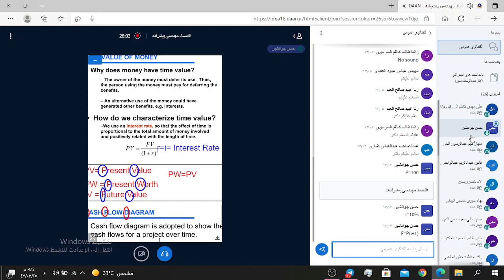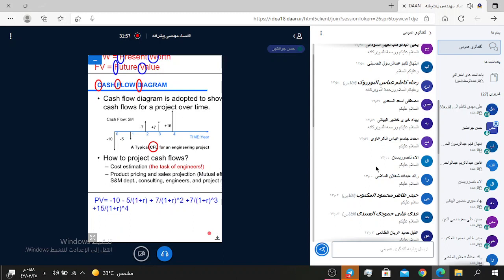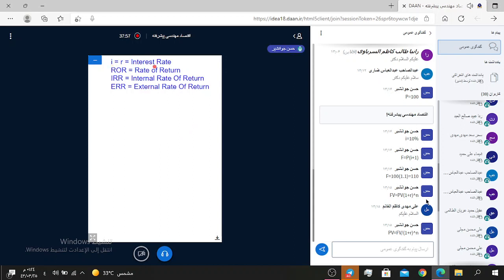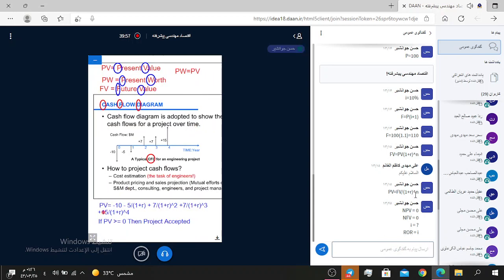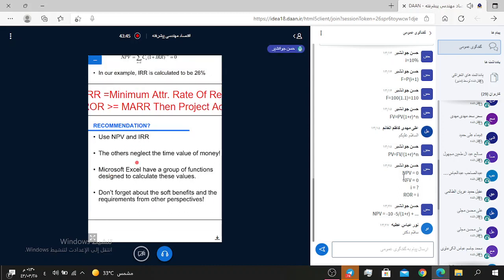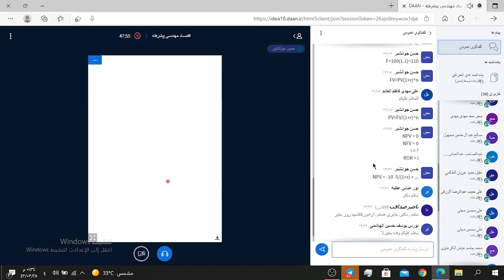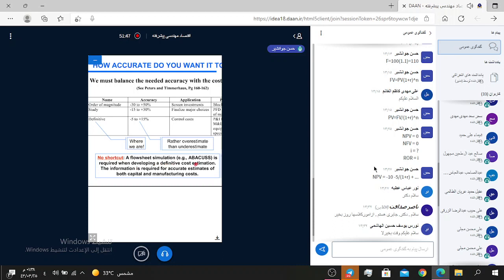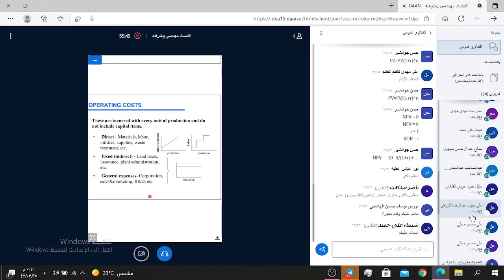محاضرة اقتصاد 1- 1